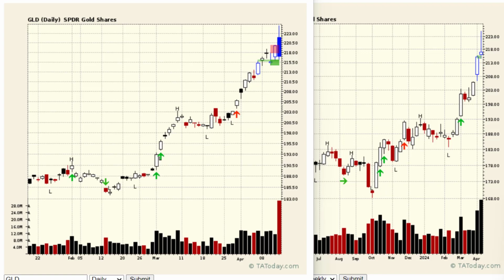Has Gold and Silver Topped?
With the huge spike reversal on Friday in gold and silver, the question is, "Is that it? Is a top in?"
gold goldstocks silver all show the same reversal so, is that it?

00:00 Introduction
00:10 Gold Top?
02:09 Silver Top?
03:15 Conclusion

L.A. Little's (tatoday.com) is an author and professional trader who creates trading videos that are both educational and actionable; revealing how the neoclassical trading model that he created can make stock trading much simpler and accurate. It's all about trend and timing by identifying supply and demand on the charts.

@tatoday on Twitter
LA Little here on YouTube